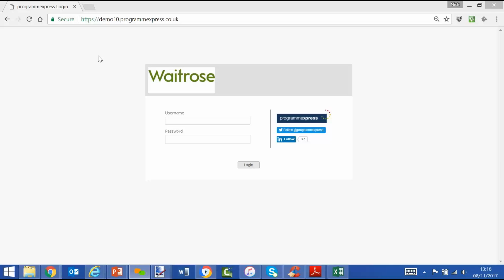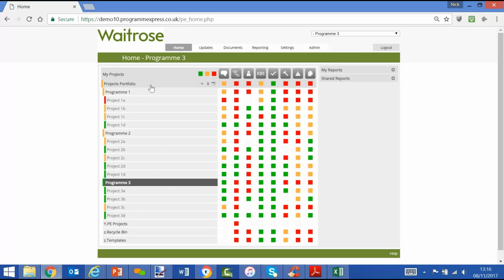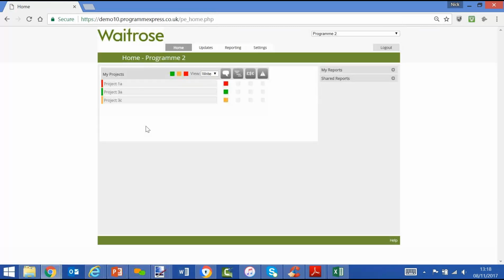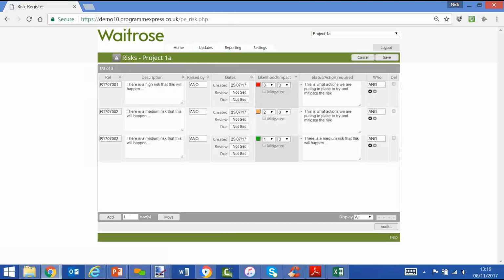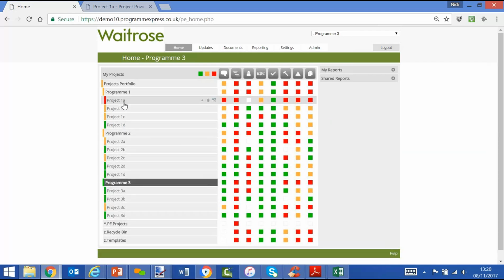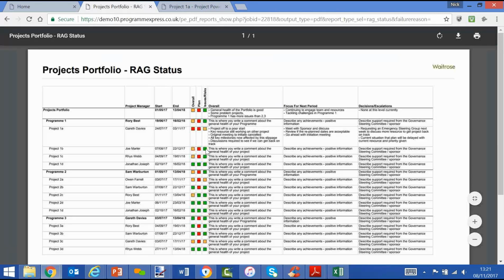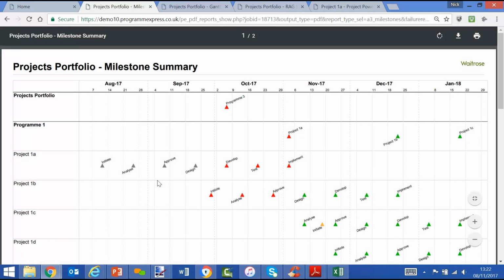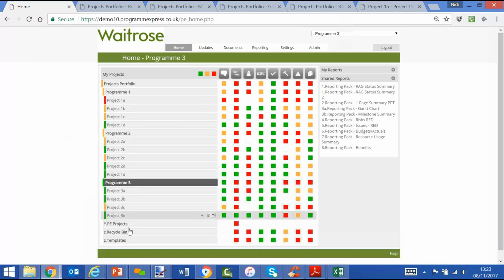PE Demo Waitrose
This is a short video demonstration of ProgrammExpress for Waitrose